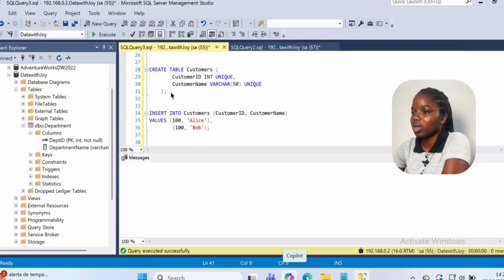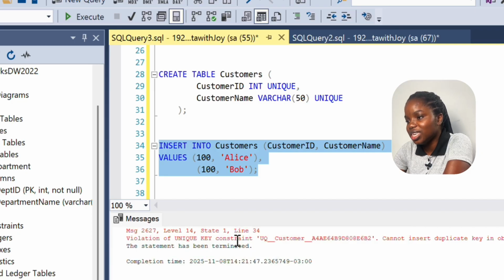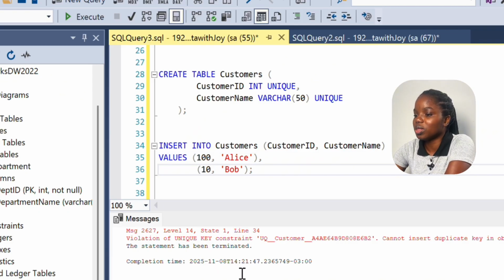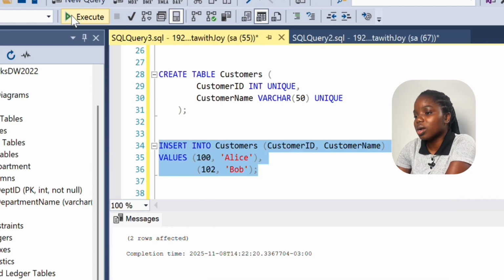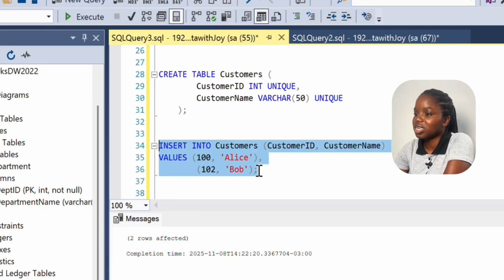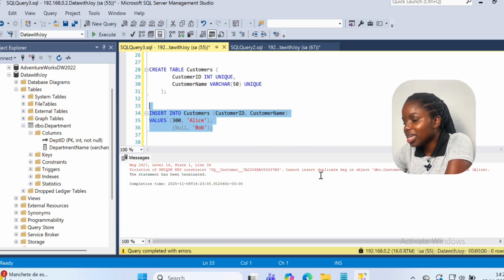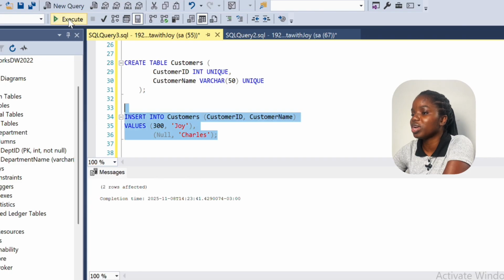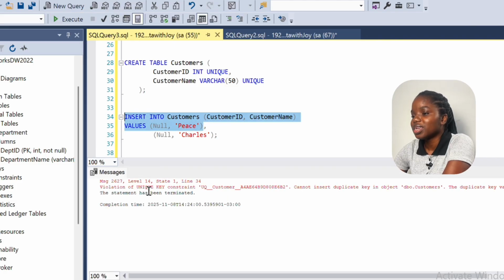SQL UNIQUE Constraints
In this video, we break down the UNIQUE constraint in SQL, what it is, why it is used, and how to use it when creating your tables.

You’ll see real examples in SQL Server (SSMS) and learn the common mistakes to avoid when working with UNIQUE

This series covers all major SQL constraints: NOT NULL, UNIQUE, PRIMARY KEY, FOREIGN KEY, CHECK, and DEFAULT.